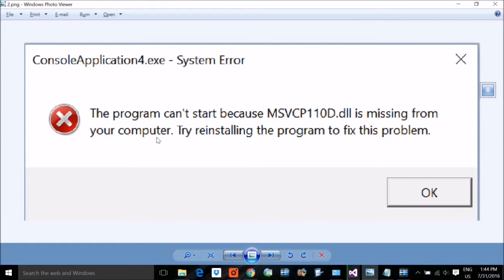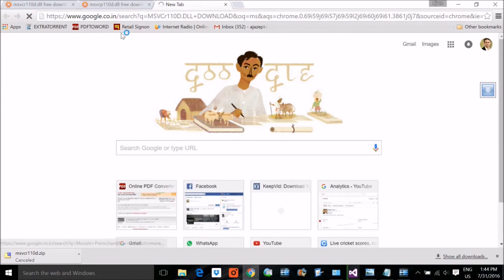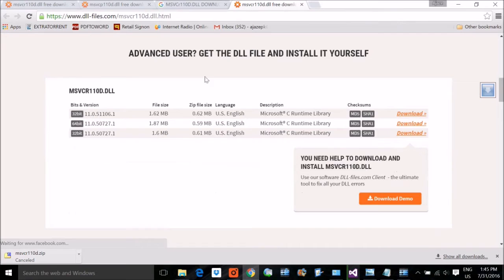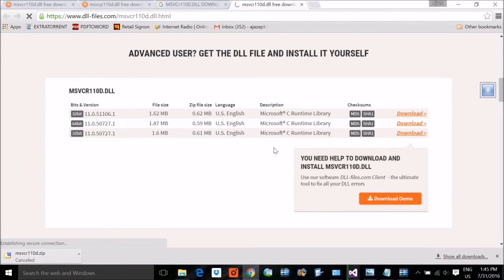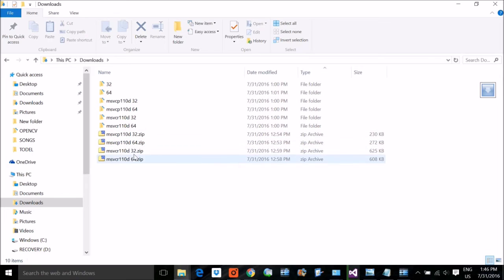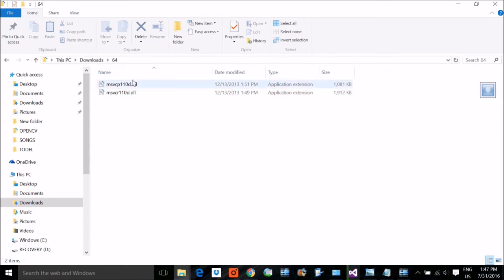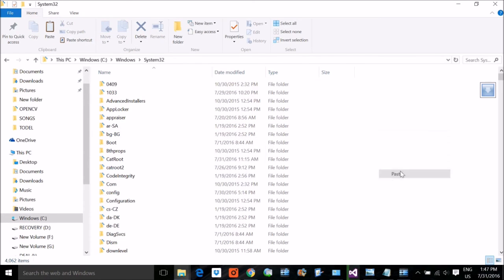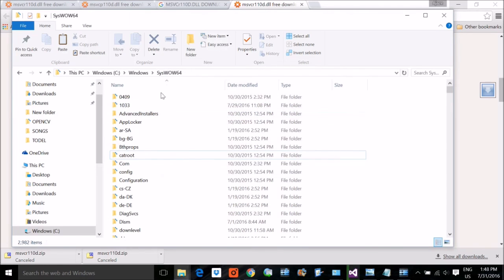How to Fix MSVCP110 dll and MSVCR110 dll Missing Error for 32 and 64 bit machines